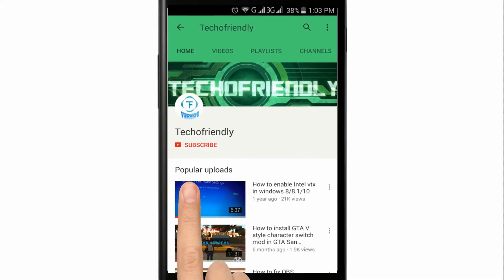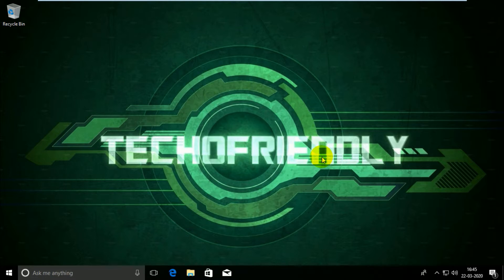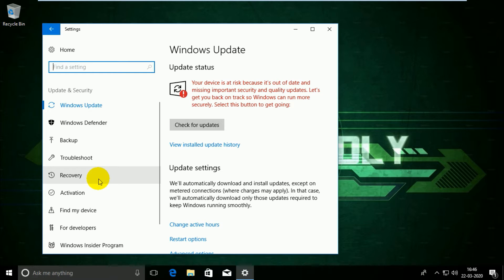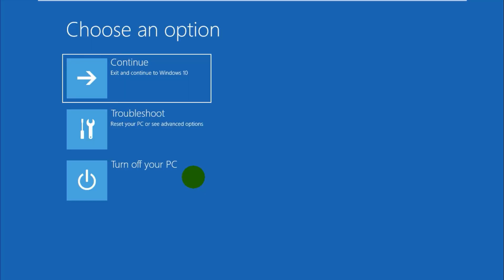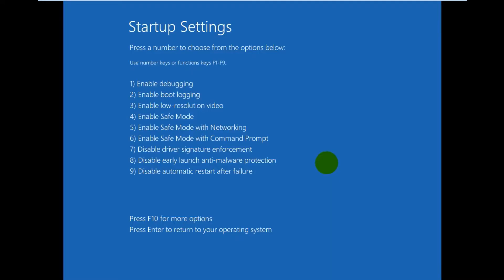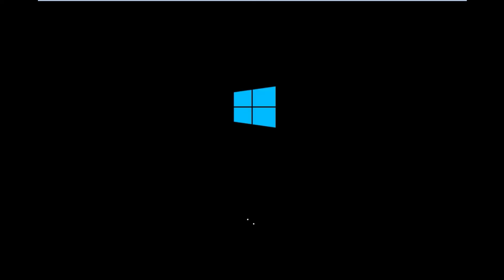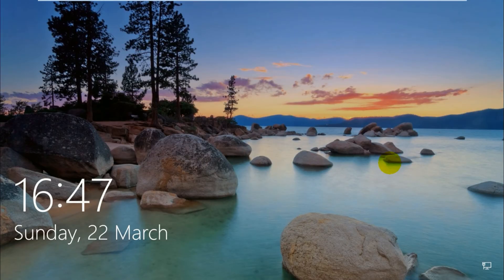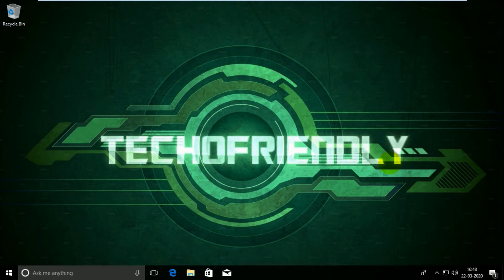How to disable driver signature enforcement in windows 10.